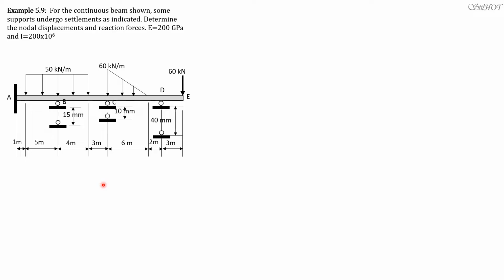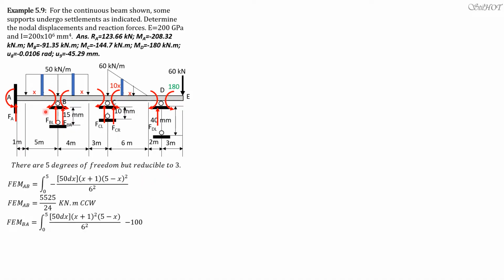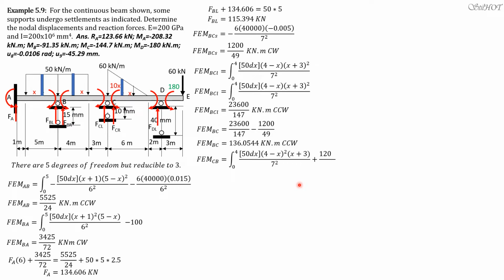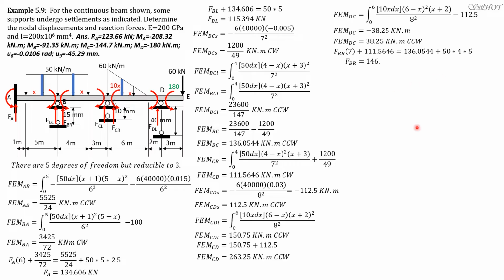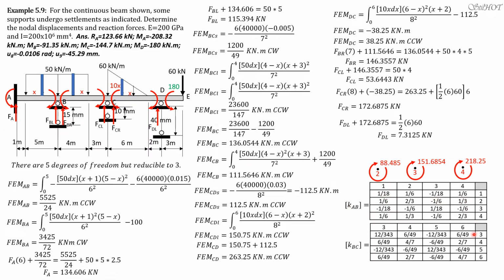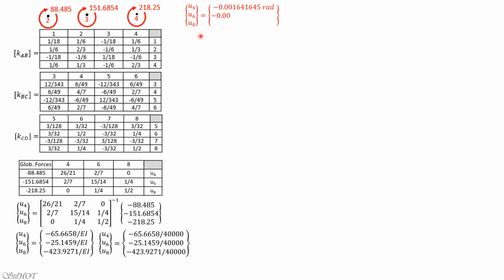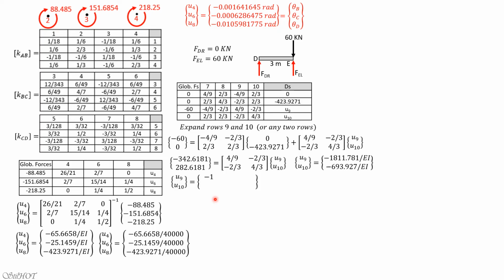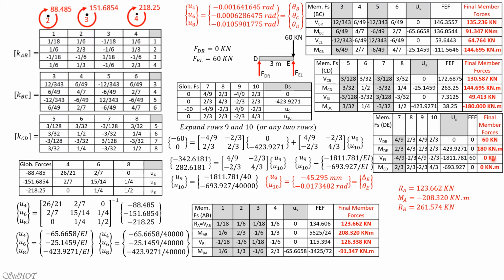MATRIX STRUCTURAL ANALYSIS, BEAM EXAMPLE 9